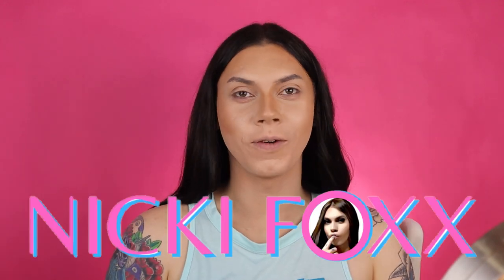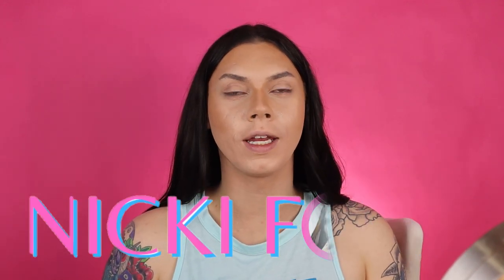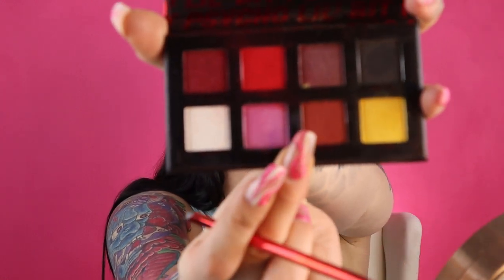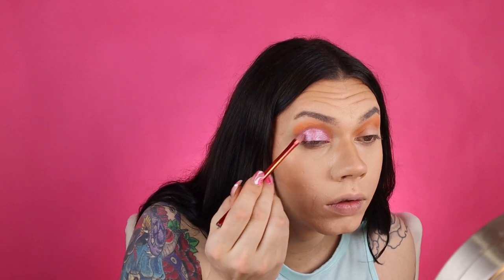Cute Purple and Pink Makeup Look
I try to recreate my look from the Fall Guys game video.

Products used in video:
Naughty Palette  Bh cosmetics
Summa Stunna Kara beauty
Beach Daze Kara Beauty
NYX liquid liner
kiss lashes
Benefit Brow KaBrow Med Brown
Covergirl bare minerals banana powder
Hourglass foundation linen